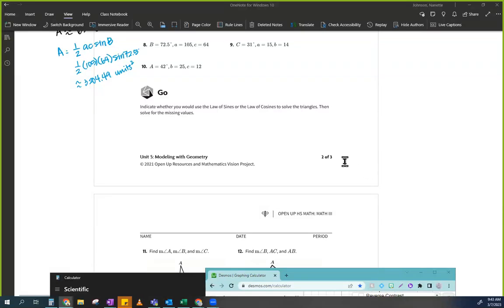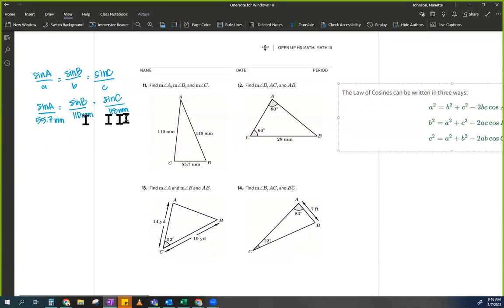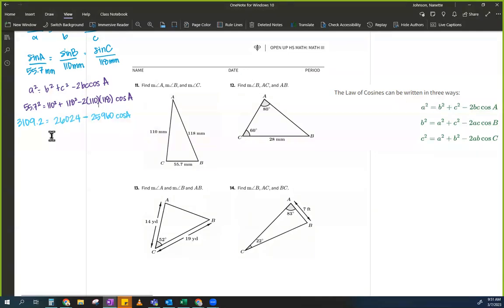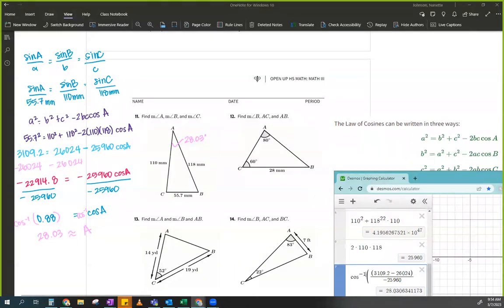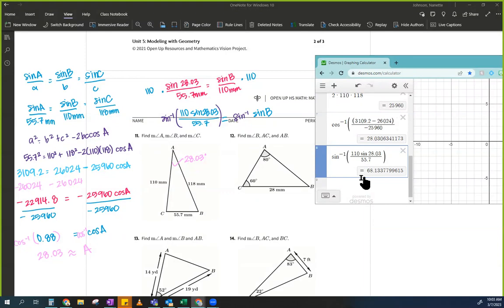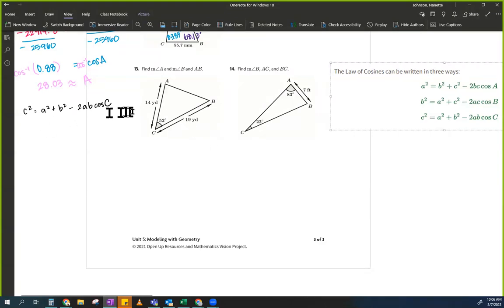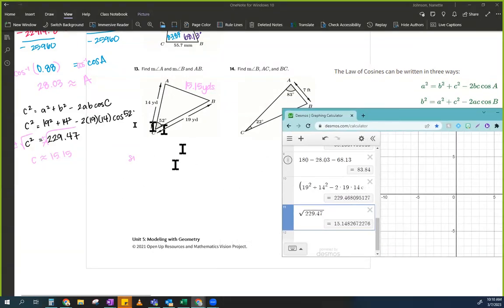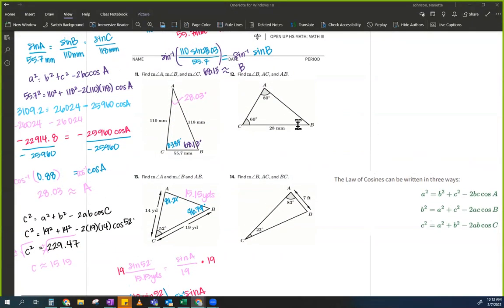Find the Missing Sides of a Triangle Using Law of Cosines and Law of Sines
Math III

5.8 RSG 11 13

Apply the Law of Cosines and the Law of Sines to solve problems.

How can I find the area of a triangle when I don’t know both of the lengths of the base and height?